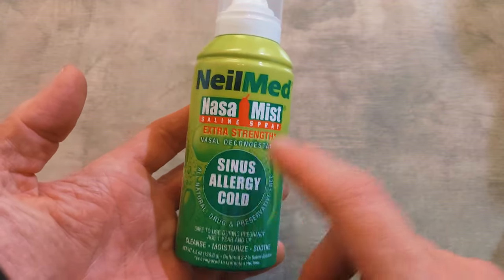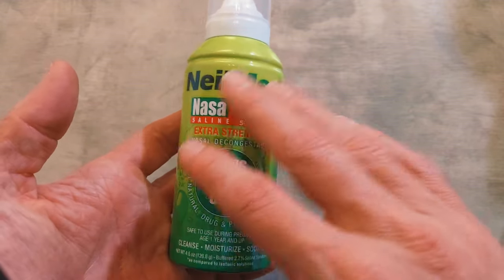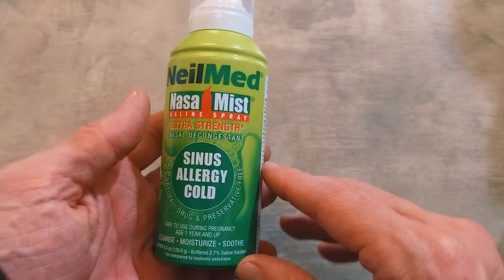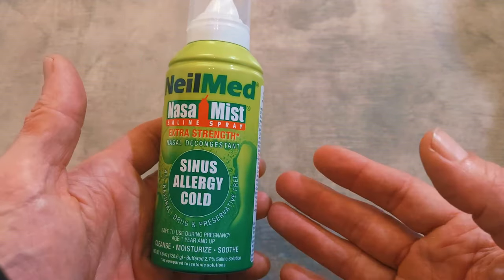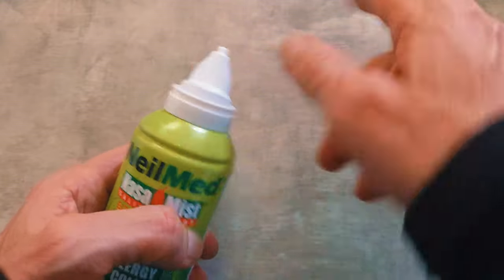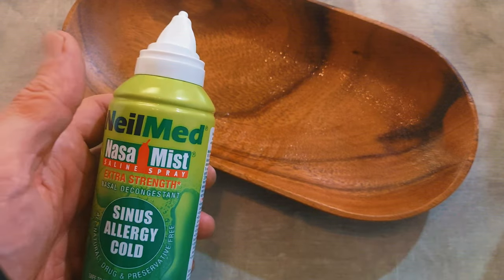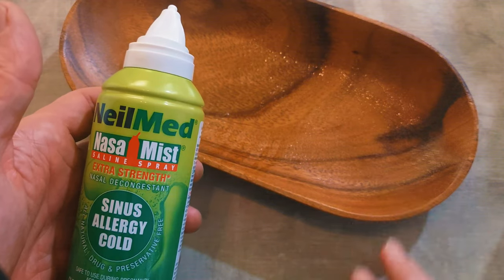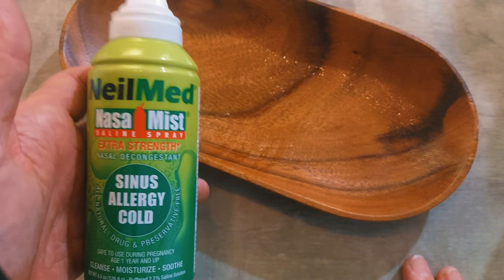NeilMed Saline Nasal Spray